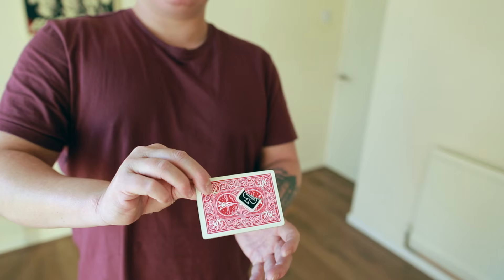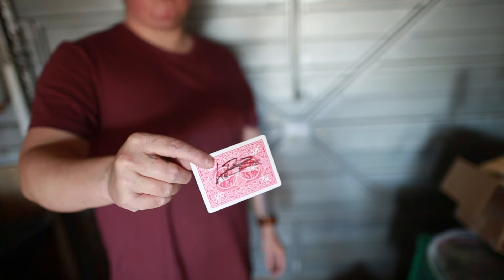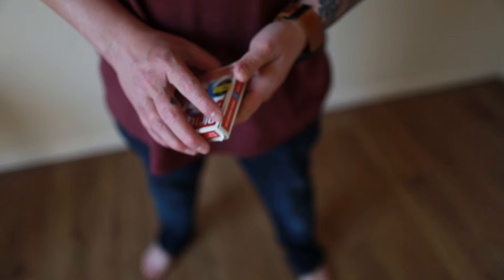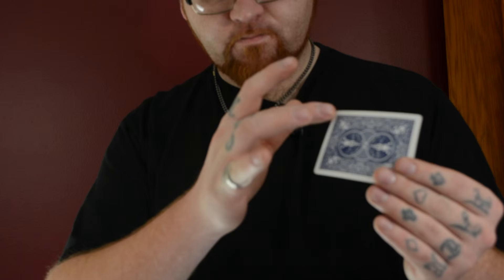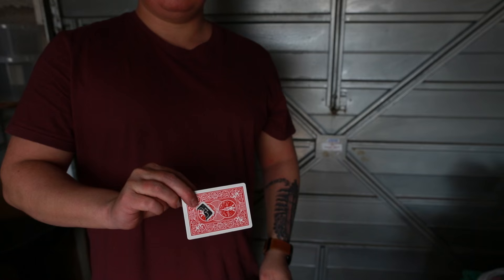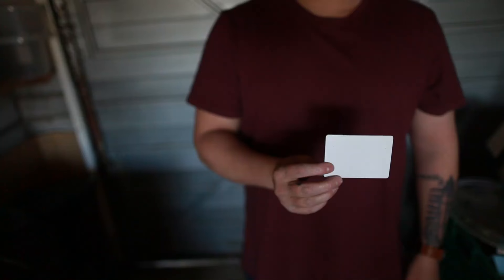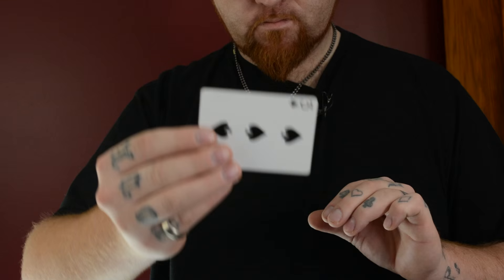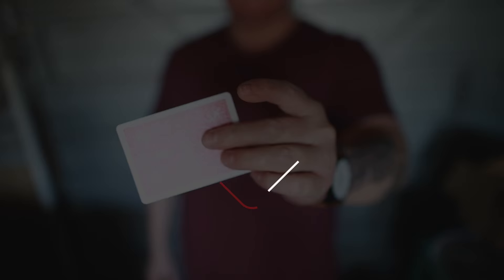Chroma by Lloyd Barnes & Nicholas Lawrence | OUT NOW